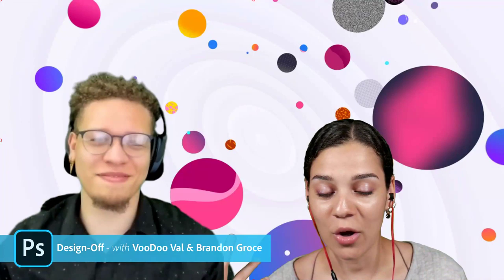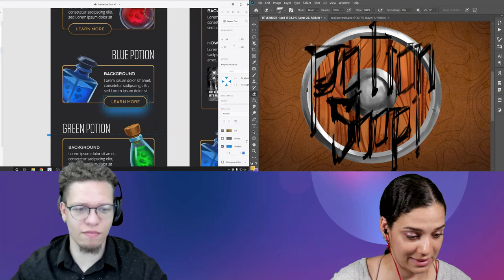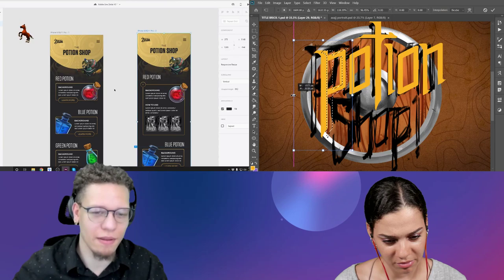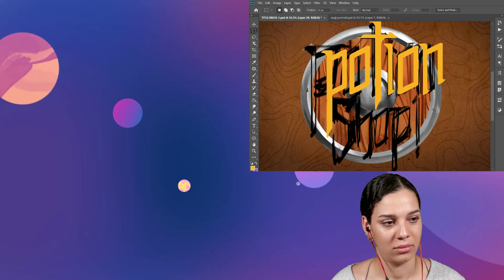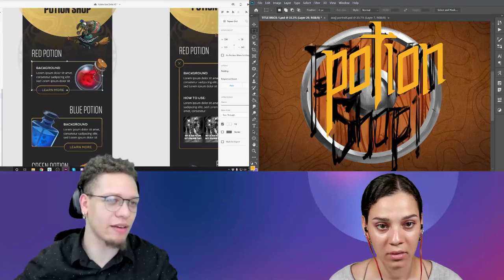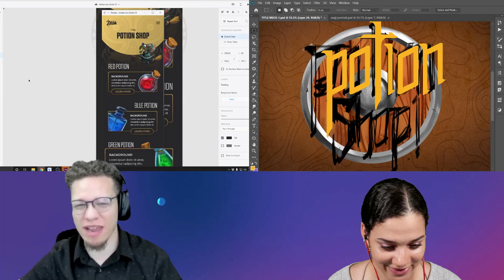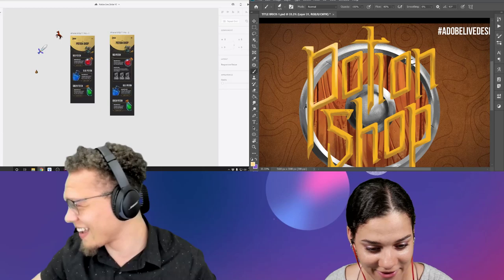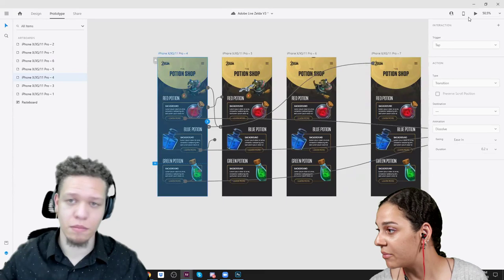Design-Off with VooDoo Val & Brandon Groce - 2 of 2 | Adobe Creative Cloud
Join digital artist VooDoo Val and UI/UX designer Brandon Groce on Adobe Live for a digital Design-Off! Val and Brandon will take design suggestions from both an illustrator and UI/UX designer perspective for this interdisciplinary battle of the design minds!

Guest Brandon Groce is a designer, digital strategist and speaker based in Potomac, Maryland

Host VooDoo Val is a Creative Streamer & Community Moderator for Adobe Live based in Sacramento

Chapters
02:30 Intro and recap
5:00-- Work begins